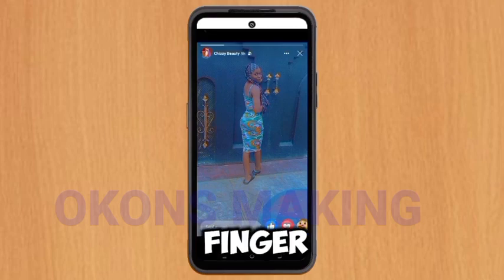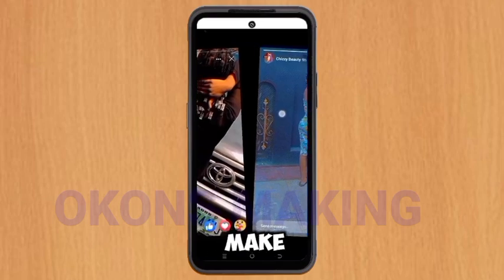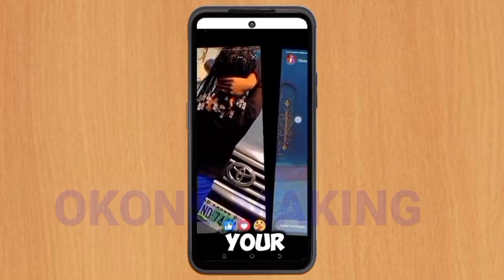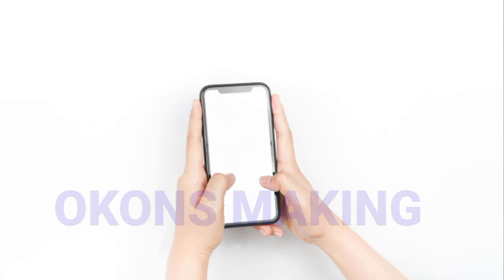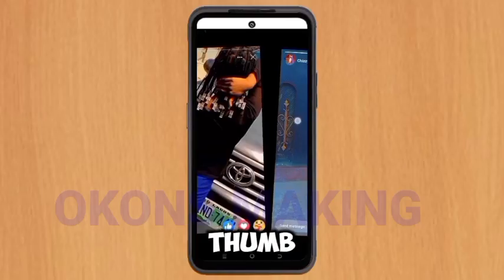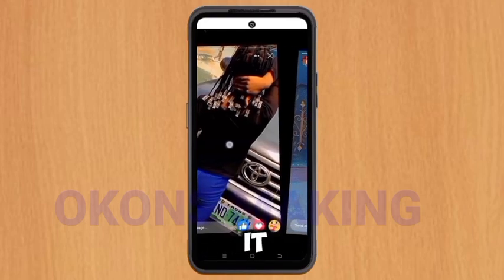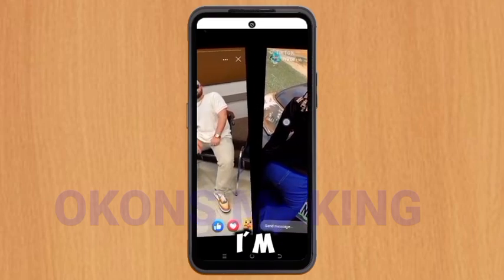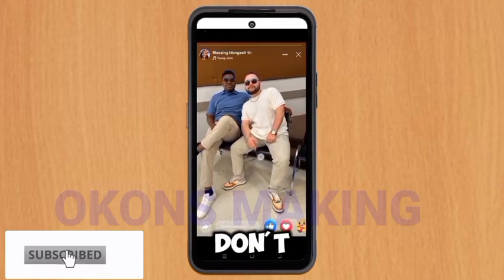How to Secretly View Your Friend's Facebook Story Without Them Knowing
Want to see your friend's Facebook stories without them knowing? In this video, I'll show you a simple and effective trick to view Facebook stories anonymously. No one will ever know you've seen their story! This step-by-step guide is perfect for those who want to stay incognito while keeping up with their friend's updates.

In this video, you will learn:

🔸The best methods to view Facebook stories without being seen.

🔸Tips and tricks to stay anonymous on Facebook.

🔸How to Message Anyone on WhatsApp Without Saving Their Number